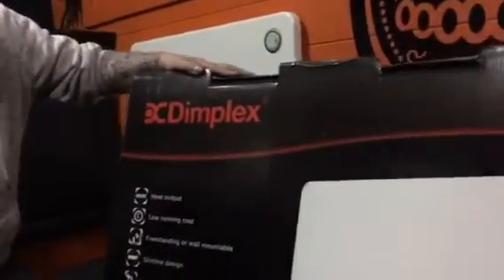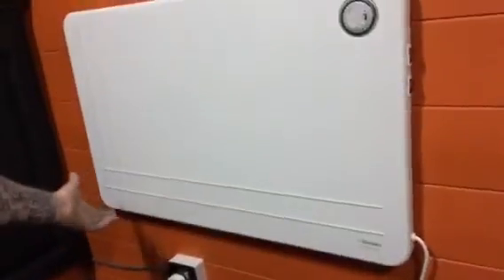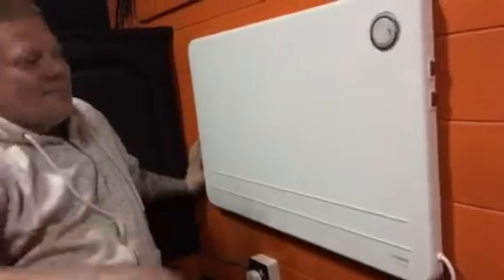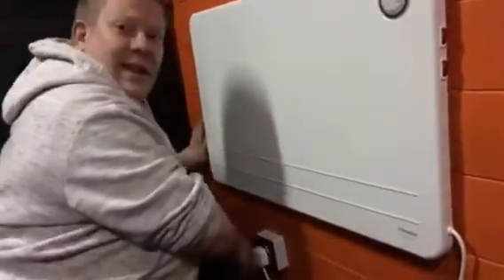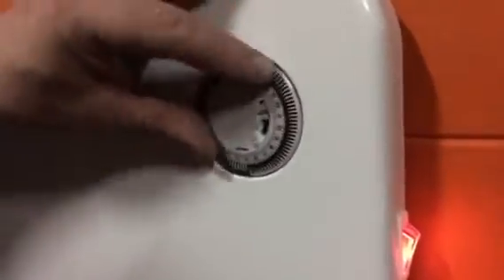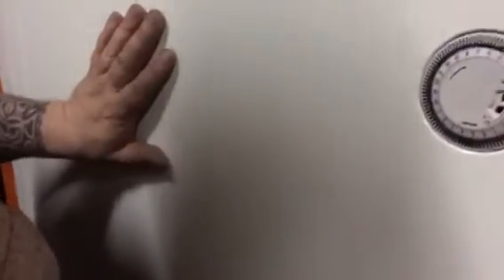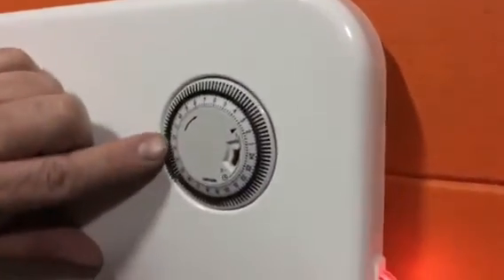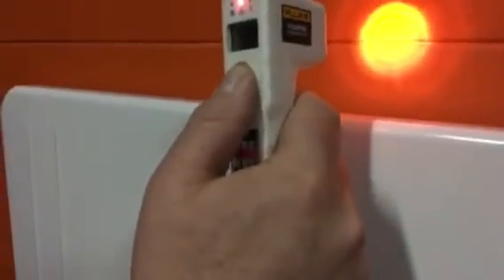Dimplex ARLWP800Ti review by CO2303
Dimplex ARLWP800ti review